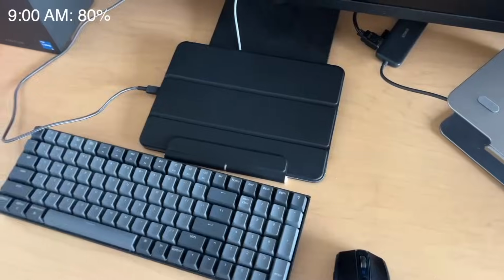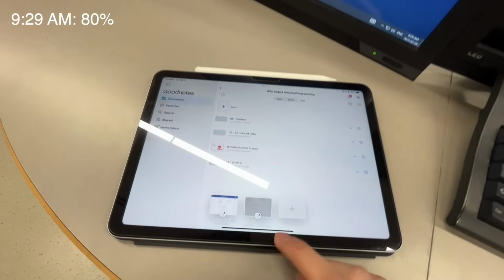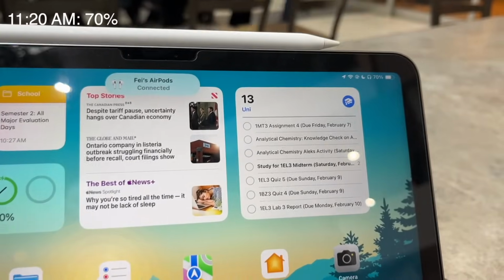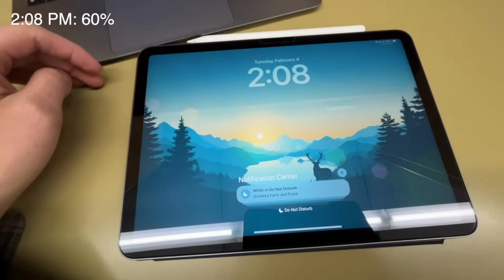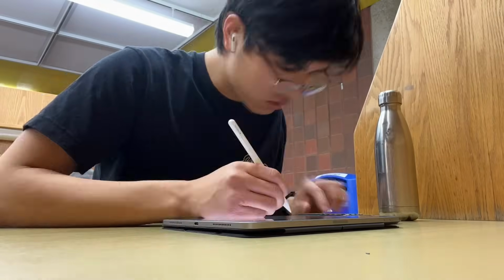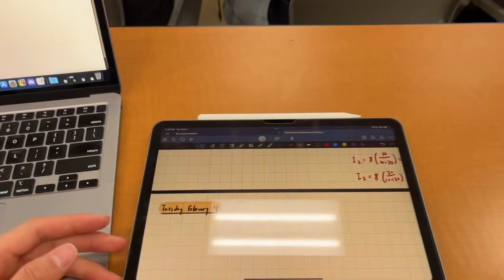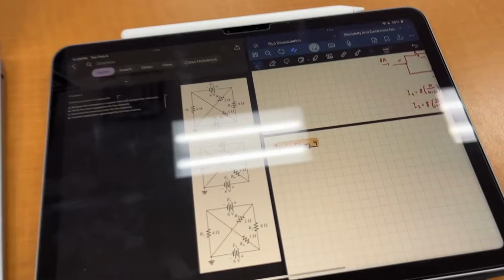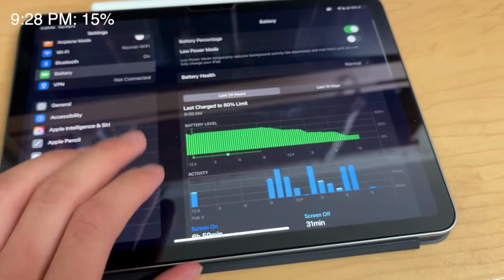Uni Student Day In The Life: ft the iPad Air M2 (+ real world battery test)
watch me be an ipad kid at uni

iPads
iPad Air M2 (11 inch)
iPad Air M2 (13 inch)
iPad 10th Gen
iPad Pro M4 (11 inch)
iPad Pro M4 (13 inch)

Accessories
Apple Pencil Pro
ESR Folio Case
My Screen Protector
Anker USB-C Dongle (allows you to dock iPad to external monitor and plug stuff in)

The ones in this video are called "Blue Landscape Sunset Abstract" and "Half Dome California" and can be found in the folder above.

Music Used
Jane Street by TrackTribe
Members Only by TrackTribe
Home For The Holidays by TrackTribe
Half Dome Medium from iMovie

Gear
Editing Machine: Macbook Air M1
Editing Software: Final Cut Pro
Camera: iPhone 13
Microphone: Blue Yeti

Full Disclosure

This is just a friendly disclaimer that my videos are primarily intended for entertainment. While I try to pack my content with as much useful information as possible, ultimately I am not professionally certified to advise you on your buying decisions. I am not responsible for any damages/losses that may occur as a result of actions influenced by my content.

I am not responsible for any losses, monetary or otherwise, that may have been influenced by content on my platform. My videos are primarily intended for entertainment. While my content may be useful, keep in mind that I am not professionally certified to advise you, I am just some random kid on the Internet. By watching my videos you accept these conditions. The video description may contain affilate links.

Random thing

Student Everyday Carry (EDC) Essentials: Must-Have Gear for 2025 | Ultimate Student EDC Guide

Maximize your productivity and preparedness with our ultimate Student Everyday Carry (EDC) guide for 2025! In this video, we’ll showcase the essential gear every student needs to stay organized and ready for daily campus life. From compact tech gadgets and functional backpacks to multitools, notebooks, and water bottles, we've got you covered. Whether you’re commuting, studying, or tackling projects, these EDC items will help you stay efficient and prepared for any challenge. Perfect for high school, college, and university students looking to streamline their everyday routine!